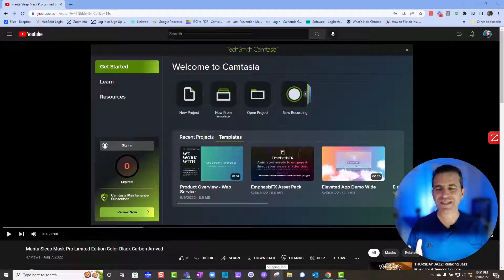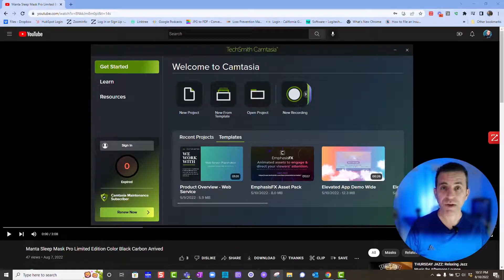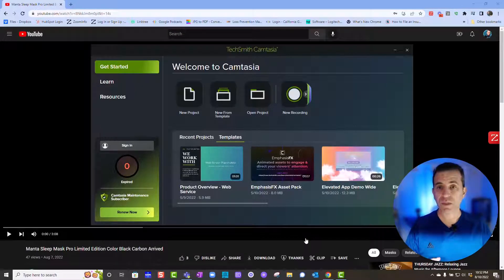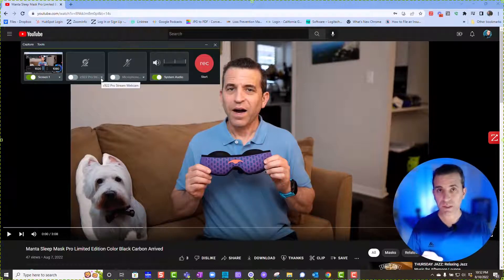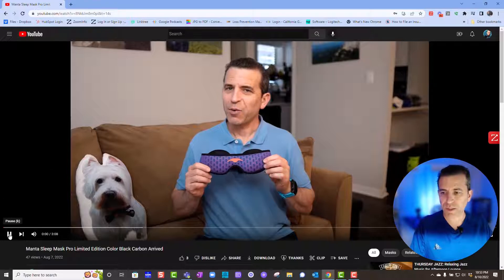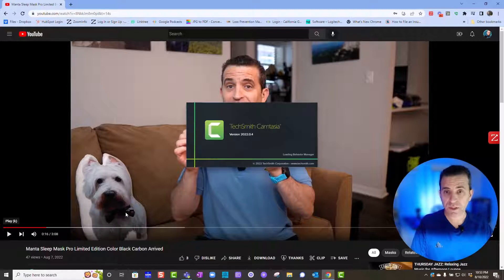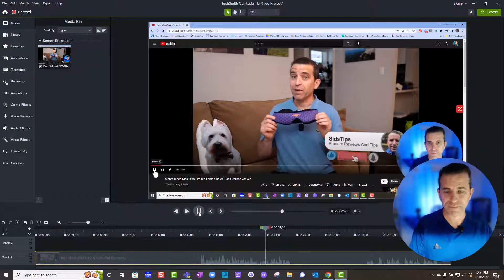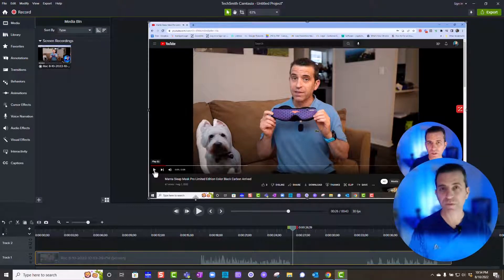Camtasia 2022 - How To Record Camtasia System Audio